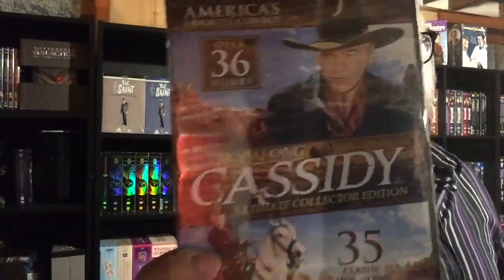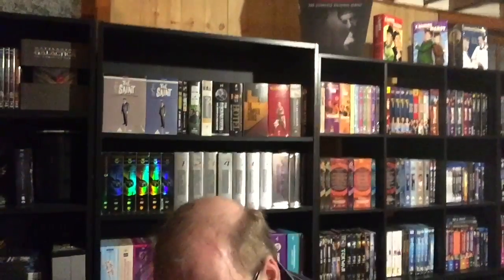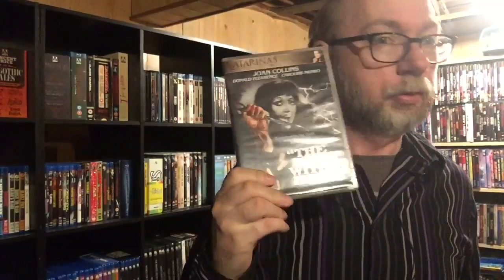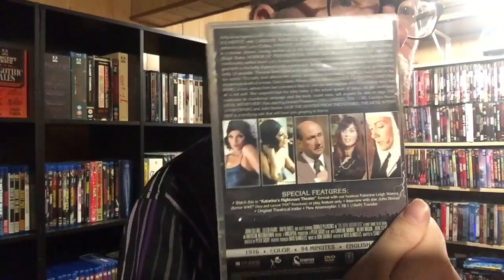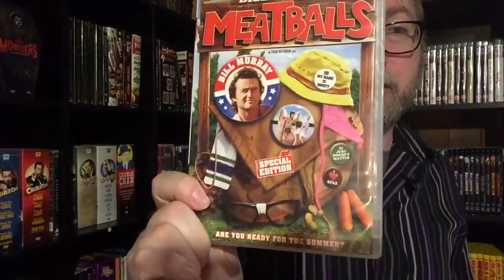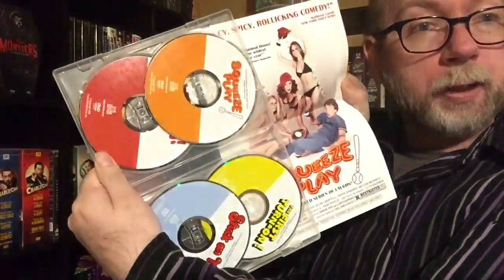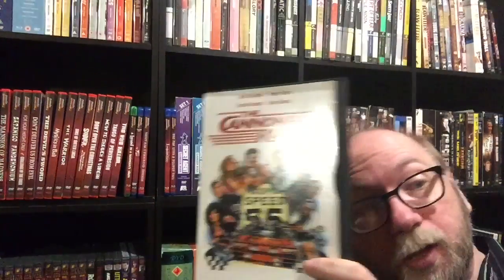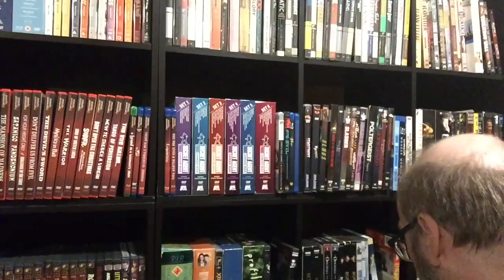MvL Scorpion vs Code Red